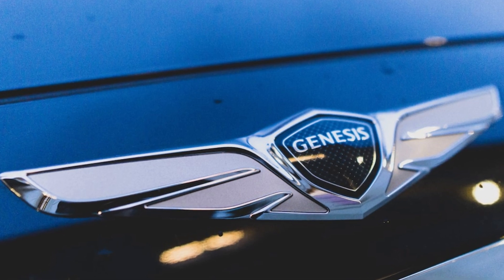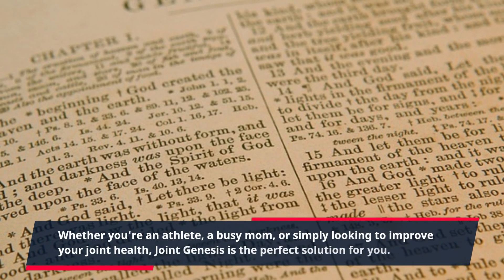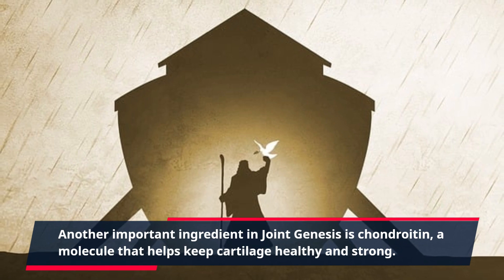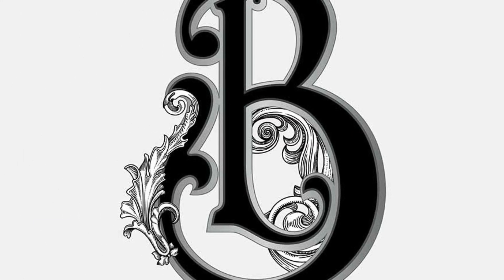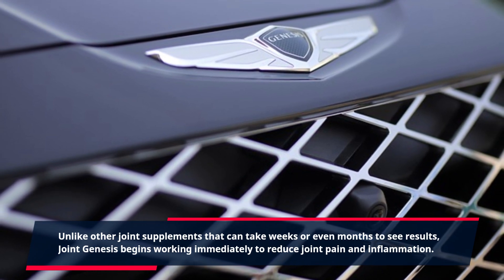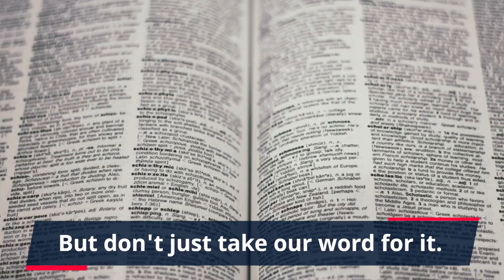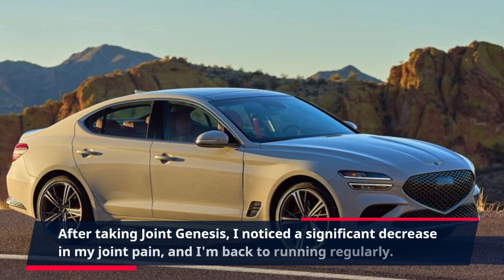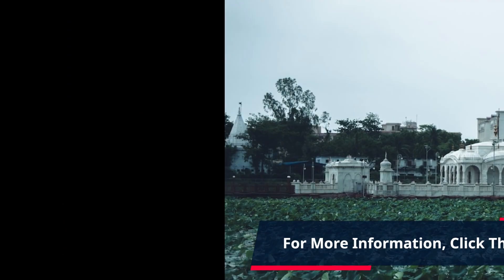"Discover the Power of Joint Genesis: The Ultimate Solution for Joint Pain Relief - Try It To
Are you tired of dealing with constant joint pain and discomfort? Do you want to find a solution that will allow you to live your life free from the limitations of joint problems? Look no further than Joint Genesis – the brand new joint health supplement that is taking the market by storm.

Joint Genesis is a revolutionary supplement that targets joint pain and helps improve overall joint health. With its unique blend of natural ingredients, this supplement is designed to provide fast relief and long-term benefits for those struggling with joint issues. Whether you're an athlete, a busy mom, or simply looking to improve your joint health, Joint Genesis is the perfect solution for you.

One of the key ingredients in Joint Genesis is glucosamine, a natural compound found in the body that helps repair and maintain joint health. As we age, our bodies produce less glucosamine, leading to joint pain and discomfort. By supplementing with Joint Genesis, you can give your body the boost it needs to repair and maintain your joints.

Another important ingredient in Joint Genesis is chondroitin, a molecule that helps keep cartilage healthy and strong. As we age, our bodies produce less chondroitin, which can lead to joint problems. By taking Joint Genesis, you can ensure that your body has the necessary levels of chondroitin to keep your joints healthy and functioning properly.

Joint Genesis also contains MSM, a natural compound that helps reduce inflammation and pain in the joints. By targeting the root cause of joint pain – inflammation – MSM helps provide fast relief and improves joint function over time.

But what sets Joint Genesis apart from other joint health supplements on the market? This groundbreaking formula also includes a powerful blend of antioxidants, including turmeric, boswellia, and ginger. These antioxidants help protect your joints from further damage, allowing you to experience long-term benefits and improved joint function.

One of the main advantages of Joint Genesis is its fast-acting formula. Unlike other joint supplements that can take weeks or even months to see results, Joint Genesis begins working immediately to reduce joint pain and inflammation. With continued use, you can experience significant improvements in your joint health and overall well-being.

So why wait any longer to improve your joint health? As a Clickbank product, you can trust that your purchase will be fast, secure, and backed by a 60-day money-back guarantee. That's right – if you're not satisfied with the results of Joint Genesis, you can get a full refund, no questions asked.

But don't just take our word for it. Here's what customers are saying about Joint Genesis:

"I've been dealing with knee pain for years and have tried countless supplements with little to no improvement. After just a few weeks of taking Joint Genesis, my knee pain is practically gone. I can finally go for long walks and hikes without worrying about my knees."

"I've always been an avid runner, but as I got older, my joints couldn't keep up. I was constantly dealing with knee and ankle pain, which was affecting my ability to exercise. After taking Joint Genesis, I noticed a significant decrease in my joint pain, and I'm back to running regularly. Thank you, Joint Genesis!"

If you're ready to take control of your joint health and start living a life free from joint pain, don't hesitate – click the link in the description now to try Joint Genesis. With its unique formula, fast results, and money-back guarantee, you have nothing to lose and everything to gain. Say goodbye to joint pain and hello to a healthier, happier you with Joint Genesis.